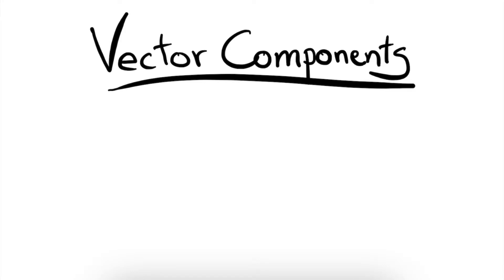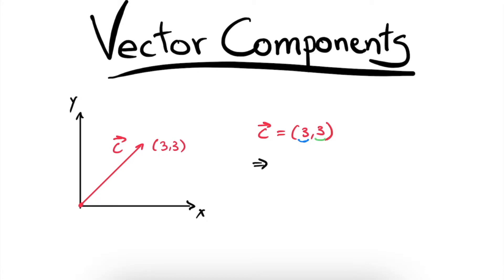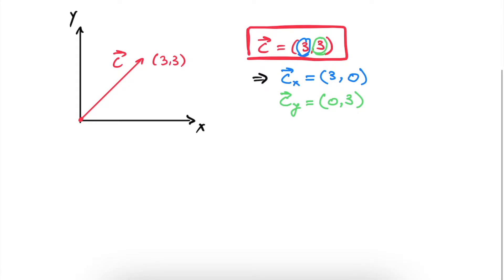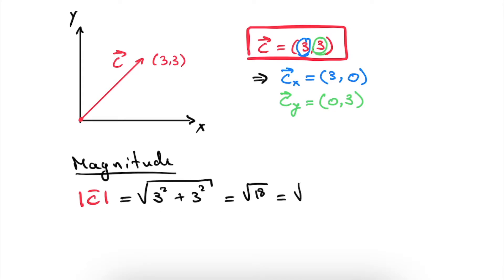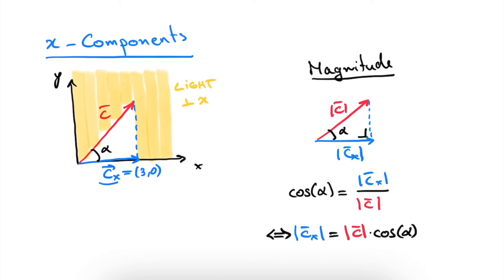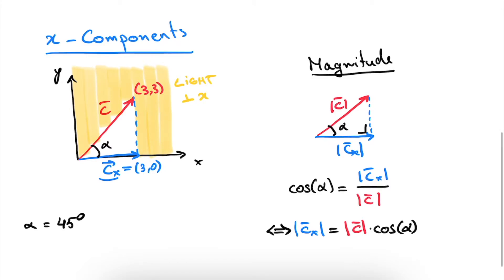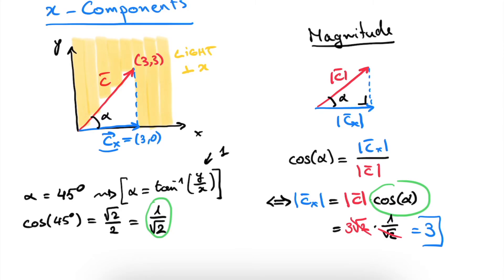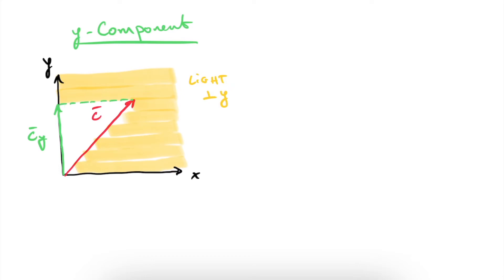Vector Components - What and How (Step-by-step)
Decomposing vectors in their x- and y- components is crucial, and will be used in future videos a lot. In this video we'll take a closer look at what vector components are, and how to find them. I will use a visual, physical approach to explain this concept.